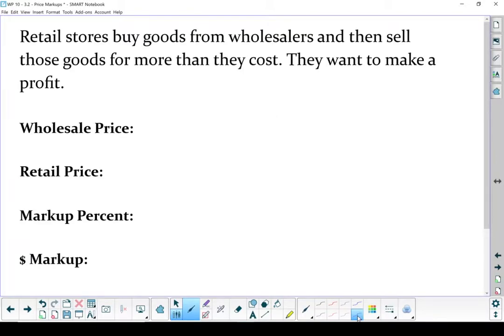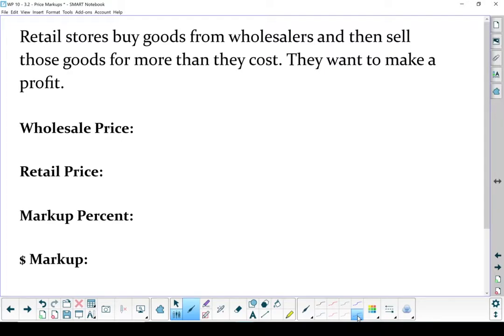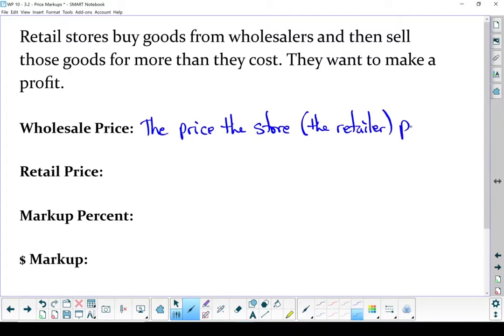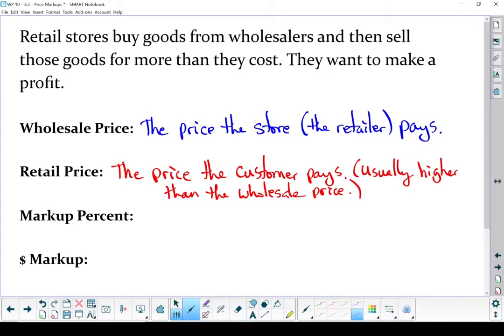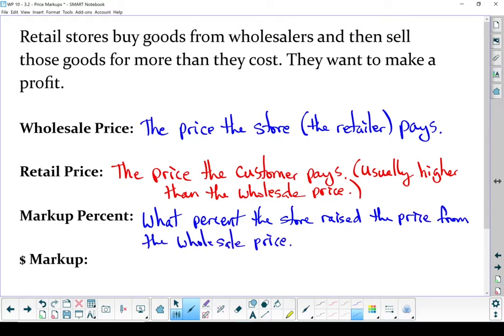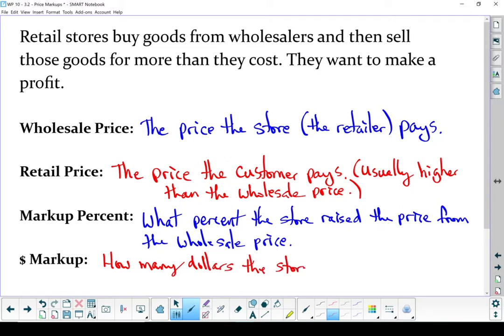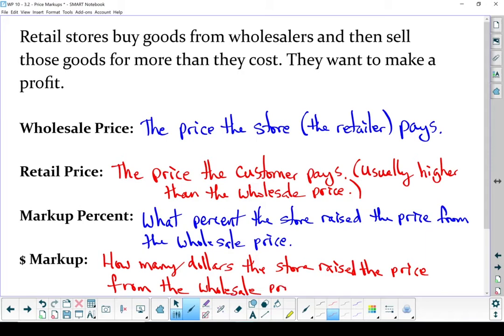WP 10 - 3.2 Price Markup Definitions (1 of 3)